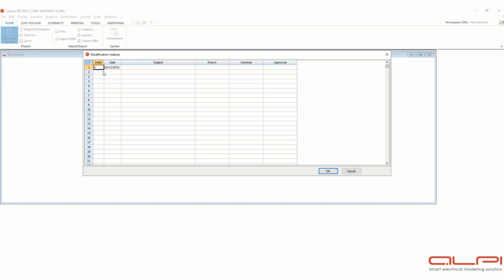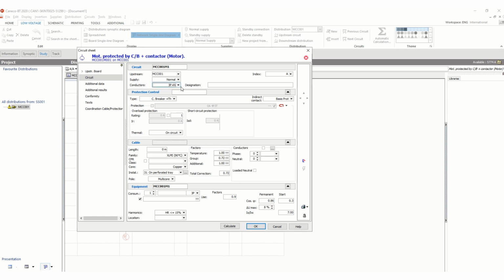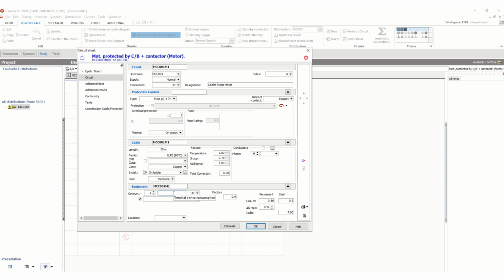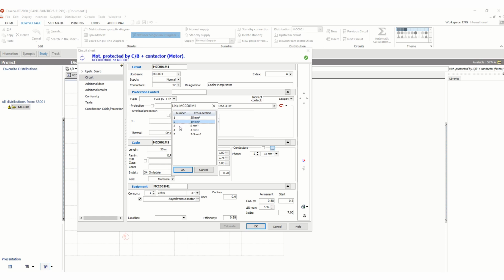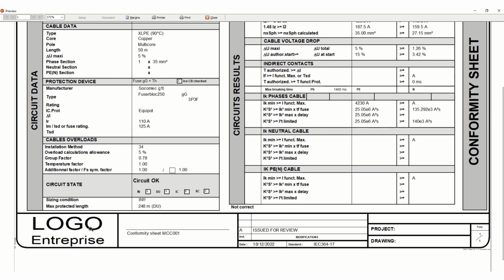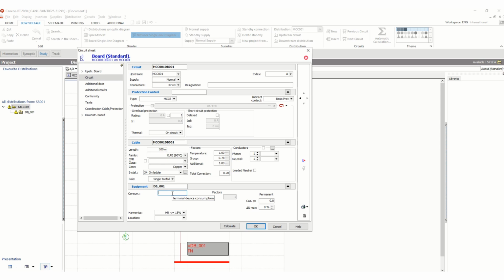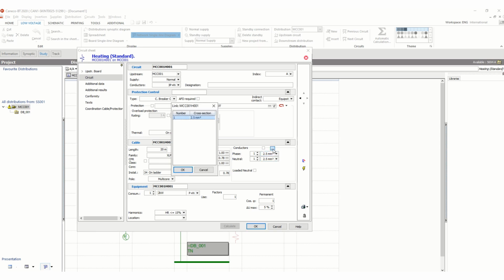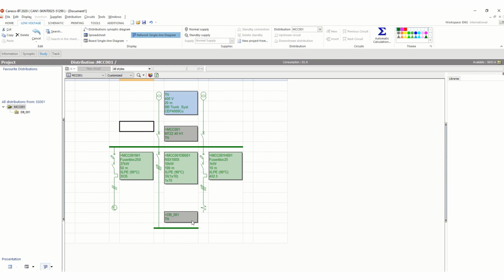CANECO BT Software - LV Cable Sizing Calculation (Part-2)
Cable Sizing Calculation can be performed using CANECO BT software. Cable Sizing Calculation criteria are current carrying capacity, voltage drop & short circuit.

Cable sizing calculation| How to select cable size| Electrical Technology and Industrial Practice
How to select cable size? AC cable size & Voltage drop calculation. AC cable design for load
HV Cable sizing calculation
Cable Size Calculation As per Thumb Rule | Steps for Sizing the Cable Size
How to Calculate Cable Size | Cable Size Calculation | Step-by-Step
VOLTAGE DROP FORMULA Which formula to use and how to do the calculations correctly